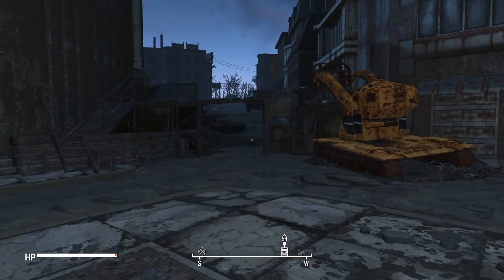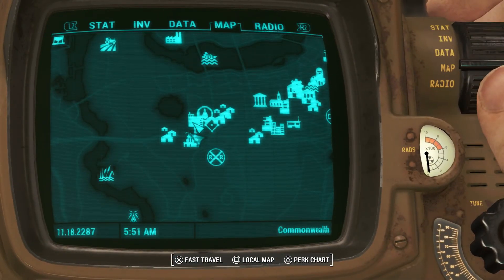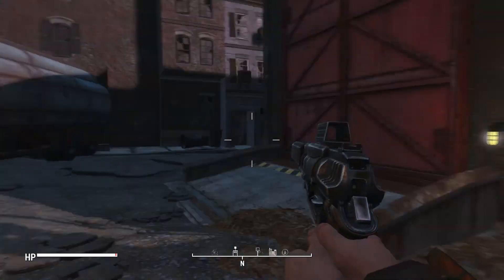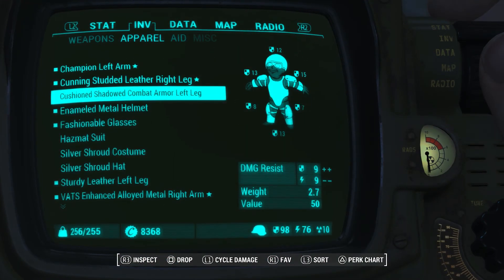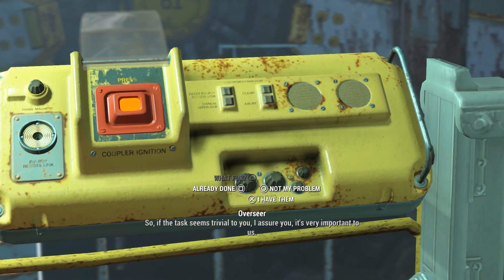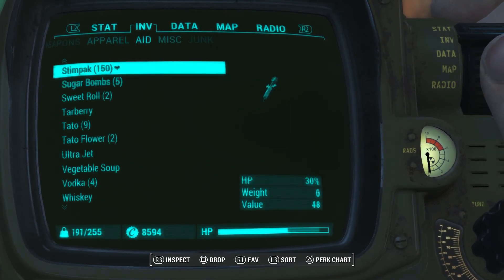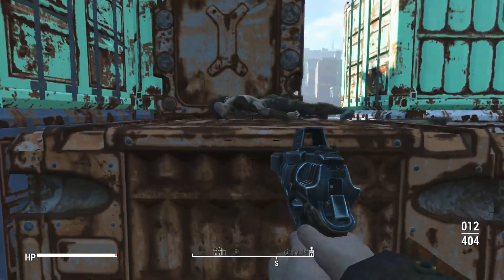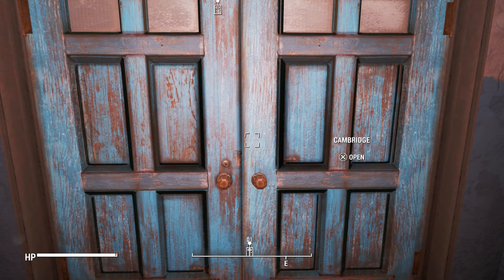Vault 81 Entrance (Fallout 4 #48)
THEY WANT WHAT?!  I think I'll come back later...